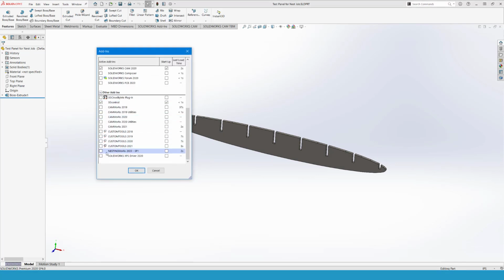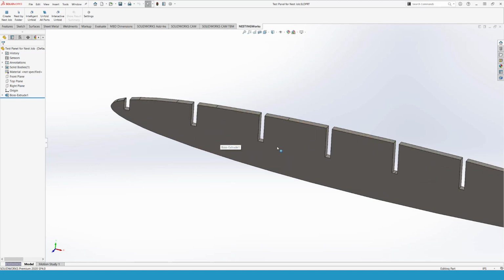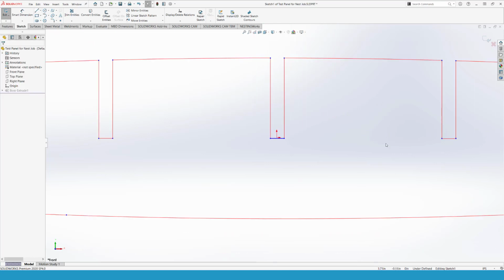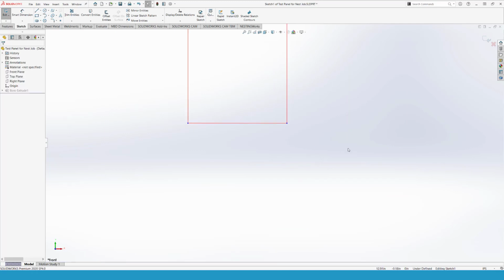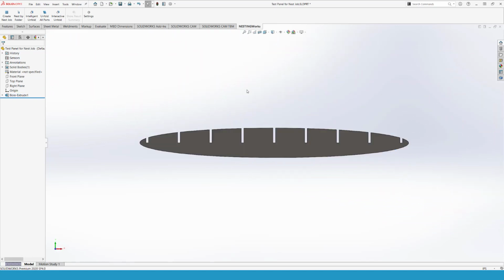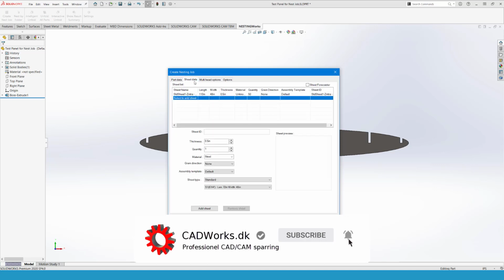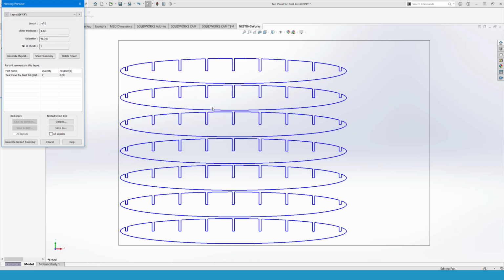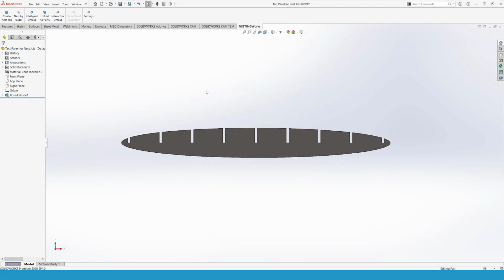Nesting Job Error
If you have any questions about SOLIDWORKS CAM or CAMWorks, please feel free in asking them in the comments section.

I do visit the SOLIDWORKS Forums frequently, and find inspiration from there - but for the fast reply, ask directly, and I'll share your question and my reply with everyone who is interrested.